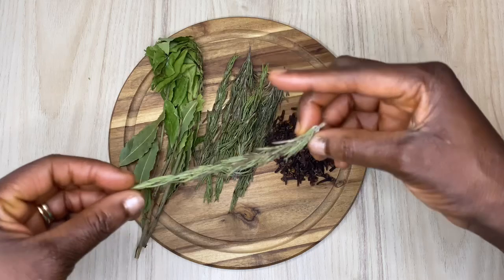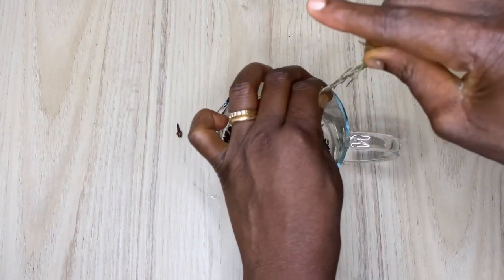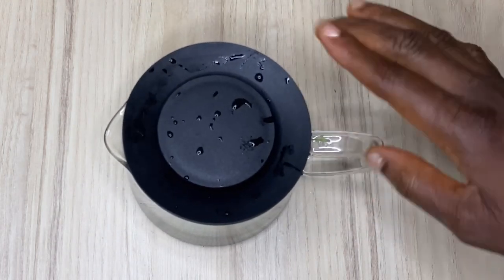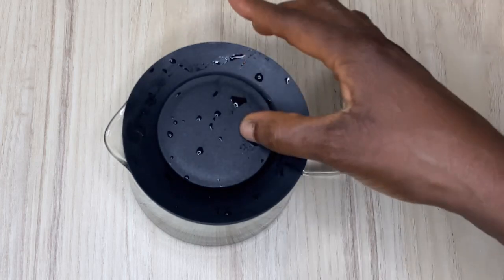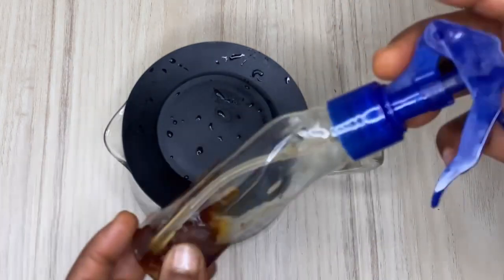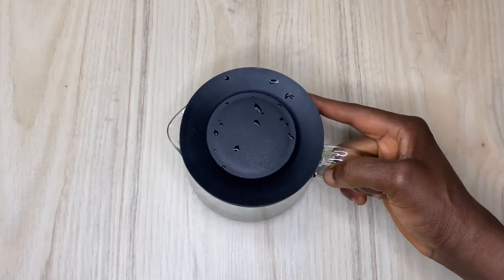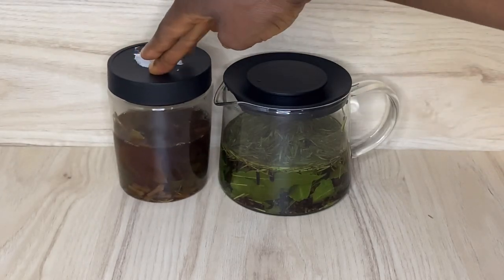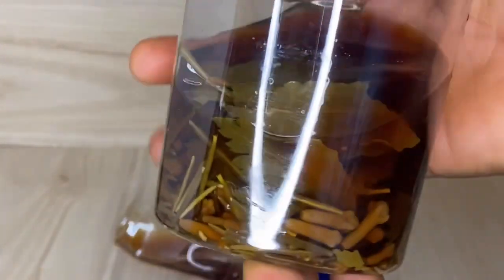MIX CLOVES ROSEMARY & BAY LEAVES, Strong Fast Hair Growth Spray With Three Powerful Ingredients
Hi N.T.N.P welcome to today's video, hope you all are doing great if so, bless God. as for those of you that are still contemplating whether to SUBSCRIBE or not 😏, I think you are missing 😜 we do catch so much fun here so close your eyes 🙈 and push that red button 🔳 that says SUBSCRIBE.

“Jesus stepped into a boat, crossed over and came to his own town.”
‭‭Matthew‬ ‭9:1‬ ‭
Moringa and Coriander 2” growth In one month

TIMESTAMP:
intro 00:7
start 0:35
00:32
00:51
01:52
02:04
03:00
03:55
04:32